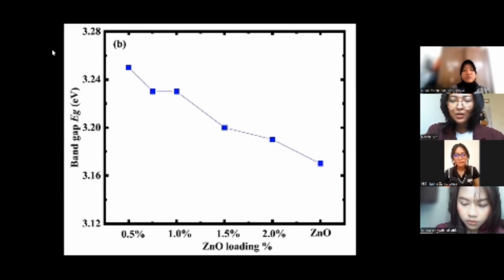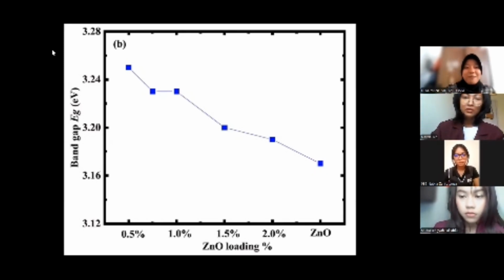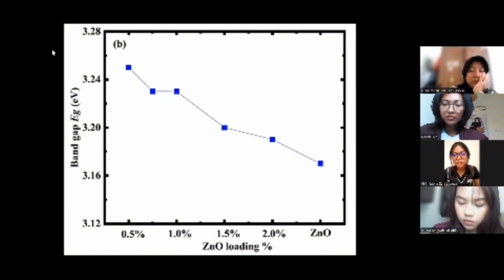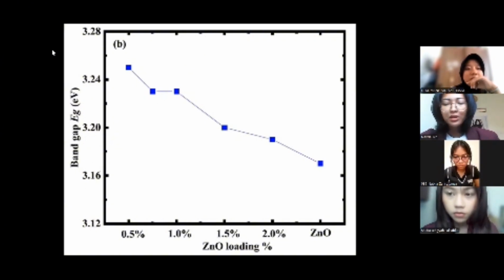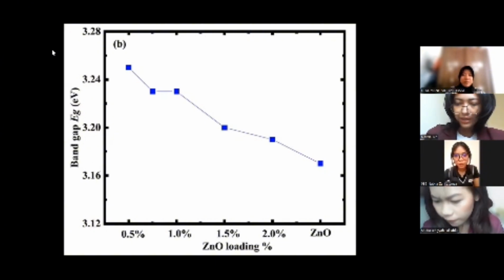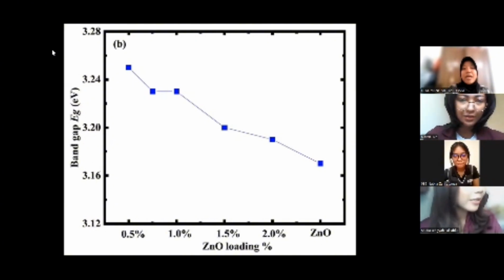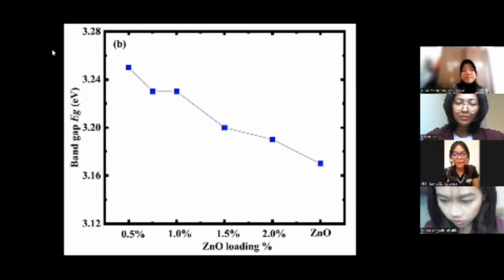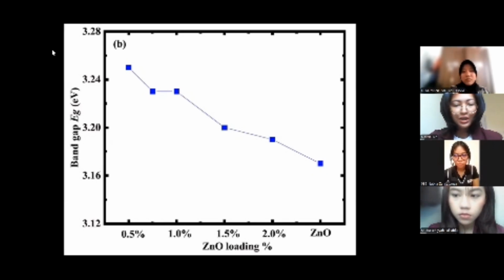GROUP 2 | Graph 6 "The Effect of ZnO Loading Percentafe on Band Gap Energy (Eg)"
1. Shaffa Athiyyah Salsabila (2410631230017)
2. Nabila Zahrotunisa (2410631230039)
3. Nayda Mawaddah Nur (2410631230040)
4. Ni Komang Vini Syahrani (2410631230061)